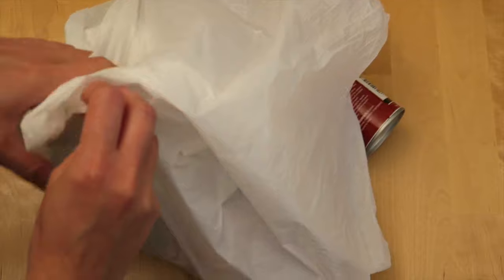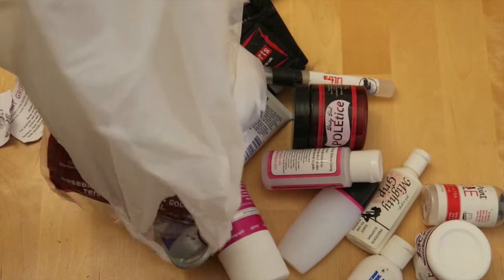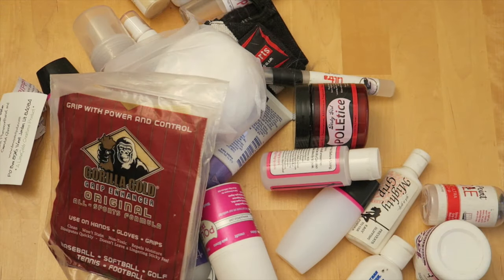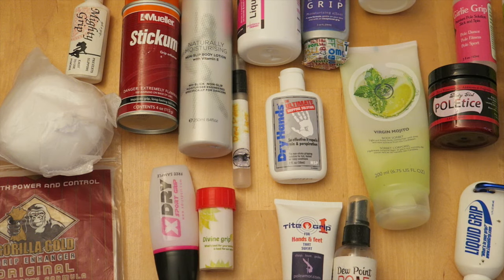Grip Products for Pole Dancers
Here is my collection of pole dance grip products that I have acquired over the years. I try to pole for as long as I can without grip and turn to it if necessary. I know others tend to favour using grips which is absolutely fine. I have tried most of them and definitely have my favourites.

Our skins types are all different, so rather than show you a review of each grip, I just wanted to show you all what's out there.

I've read the labels as to where and how you are meant to use each one and so the info in this video is correct as per the packaging.

According to the packaging (and my own experience) this is what the grips are for…

Pole Physics
Body Sorbet (from Body Shop)
Hoochy koochy pole dry grip
That grippy stuff
Dew point

Liquid Chalk
iTac 2
POLEtice
POLEtice pink
Chalk
Dry hands

Mighty grip
Girly grip (for pole as well)
Tite grip (and feet as well)
Liquid grip

Legs
Shaving foam

Like glue!

Stickum
Gorilla gold

Xdry sport
Divine grip